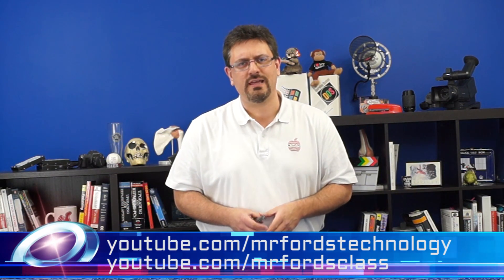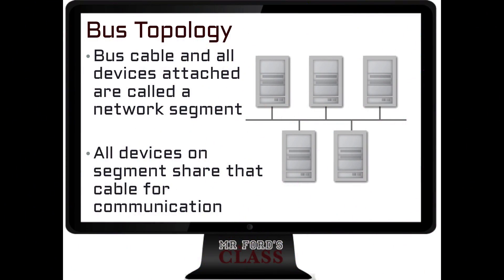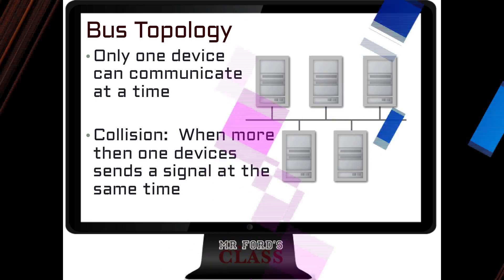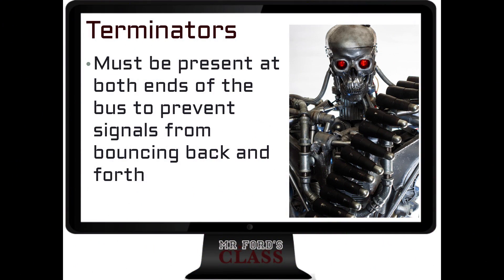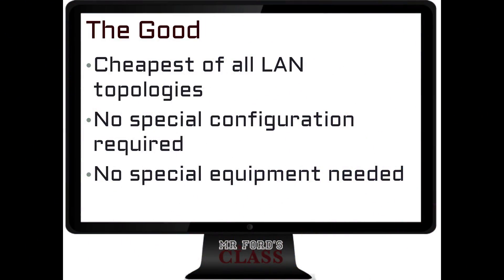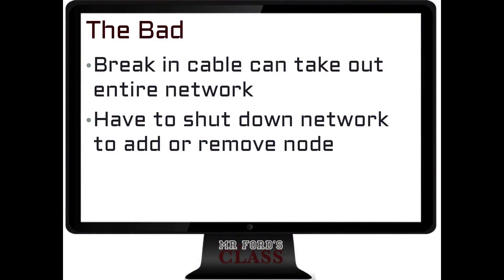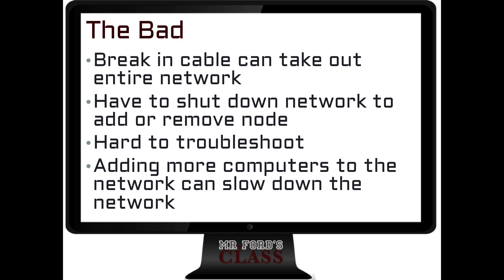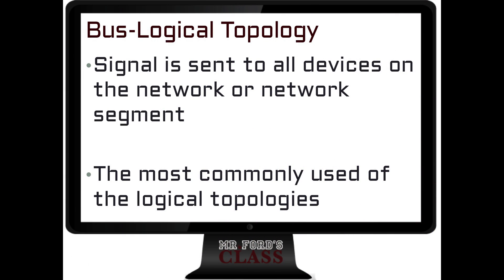Mr. Ford's Network+: Bus Topology (02:04)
Mr. Ford's Network+: Bus Topology (02:04)

All network technicians need to know about the different types of networking topologies. In this video, we take a closer look at the bus topology as a physical and logical topology.

This is part of our second lesson in the Network+ Certification N10-005 course.